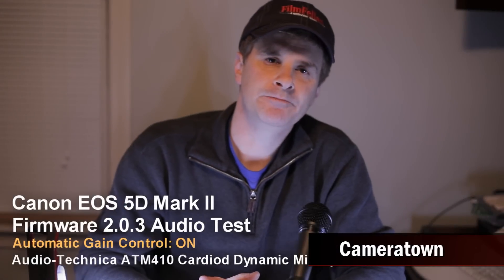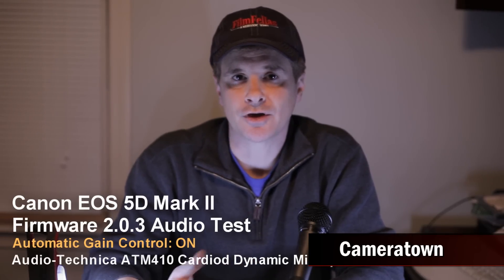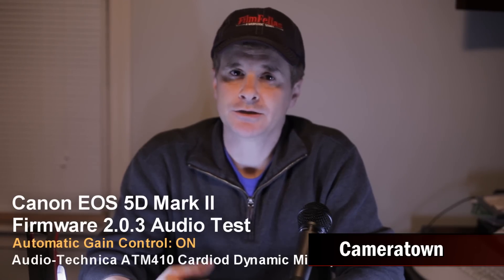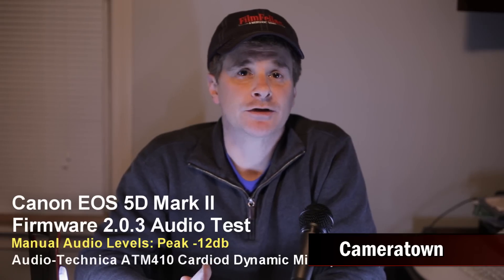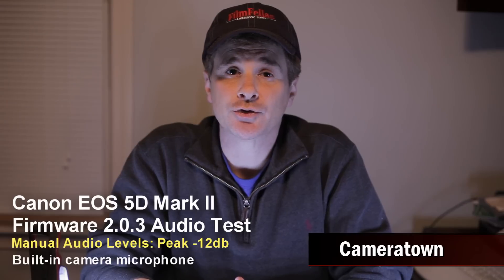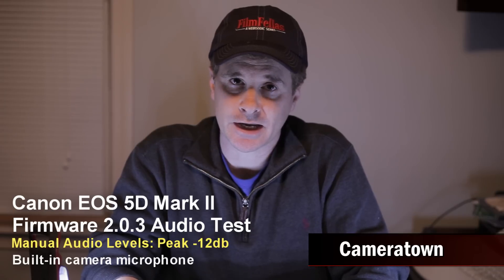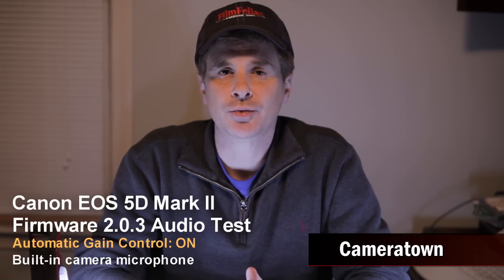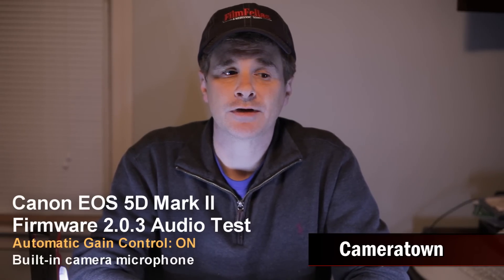Canon EOS 5D Mark II Firmware 2.0.3 - New Audio Feature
This video tests out the new Canon firmware update for the EOS 5D Mark II that adds manual audio control.   In this video I compare audio using Automatic Gain Control (AGC) and Manual - using an external microphone as well as the internal camera microphone.